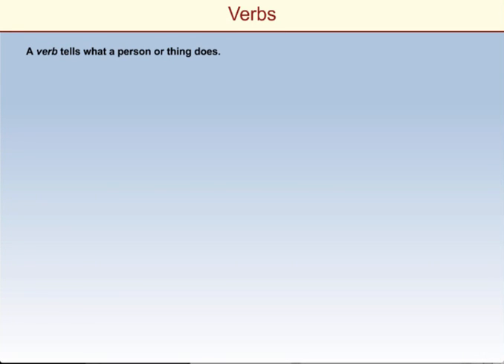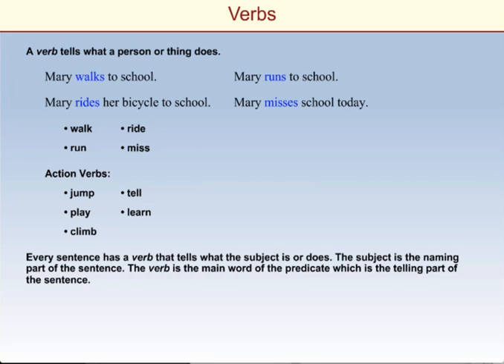Smart Learning Online Lectures/ Verbs